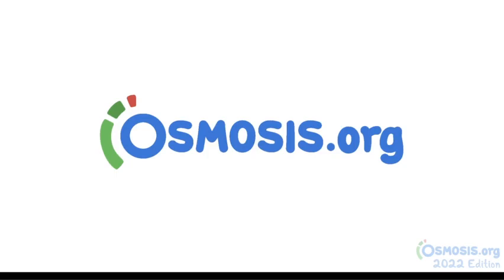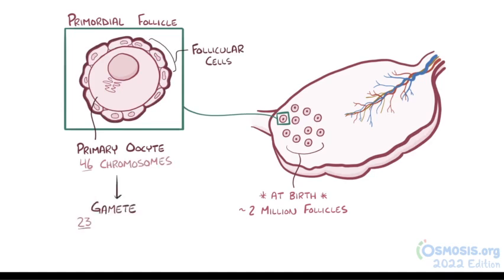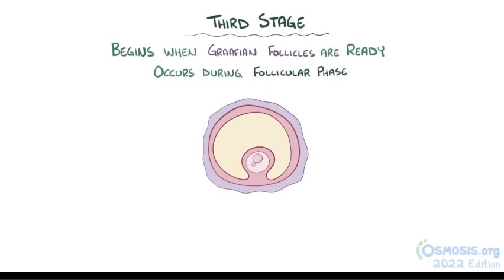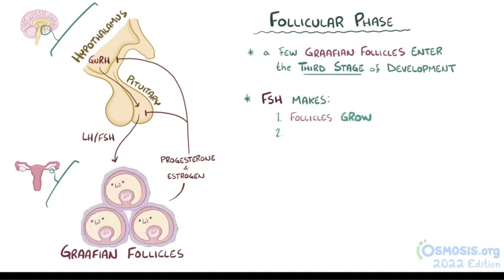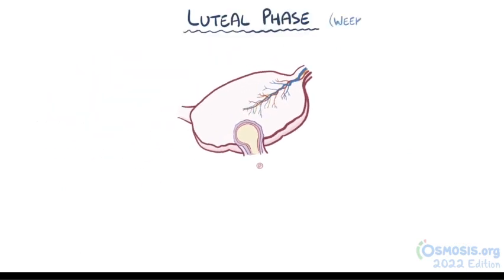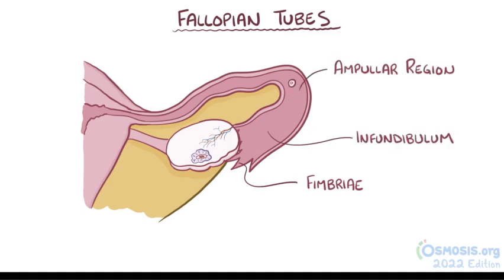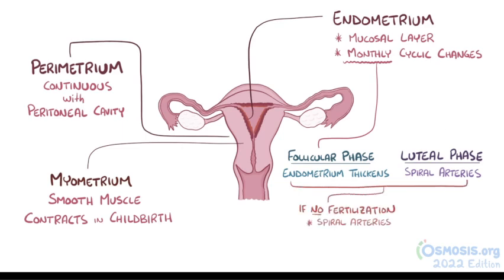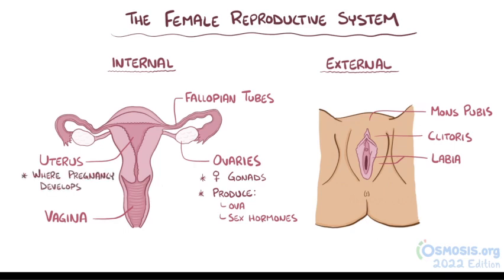Anatomy and physiology of the female reproductive system (Gynecologists' Lecture)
The female reproductive system includes all of the internal and external organs that help with reproduction. The internal sex organs are the ovaries, which are the female gonads, the fallopian tubes, two muscular tubes that connect the ovaries to the uterus, and the uterus, which is the strong muscular sack that a fetus can develop in. The neck of the uterus is called the cervix, and it protrudes into the vagina. At the opening of the vagina are the external sex organs, and these are usually just called the genitals and they’re in the vulva region. They include the labia, the clitoris, and the mons pubis.

The ovaries are a pair of white-ish organs about the size of walnuts. They’re held in place, slightly above and on either side of the uterus and fallopian tubes by ligaments. Specifically, there’s the broad ligament, the ovarian ligament, and the suspensory ligament. And the suspensory ligament is particularly important because the ovarian artery, ovarian vein, and ovarian nerve plexus pass through it to reach the ovary. If you slice the ovary open and look at it (don’t try this at home) there’s an outer layer called the cortex, which has ovarian follicles scattered throughout it, and an inner layer called the medulla, which contains most of the blood vessels and nerves.

At birth, the ovarian cortex has around two million follicles - that’s roughly the population of Paris - and they’re called primordial follicles. Each primordial follicle has a single immature sex cell called the primary oocyte at the core, and a layer of follicular cells surrounds this. The primary oocyte has 46 chromosomes, but eventually it has to turn into a gamete with only 23 chromosomes. To do this, the primary oocytes have to complete meiosis 1, and in a person’s lifetime only about 400 successfully do that. This process of oocyte development follows that of follicular development, which can be broken into three stages.

The first stage lasts from infancy to puberty, and during this stage the primary oocyte remains stuck in the prophase step of meiosis 1. So, in other words, the cell is living, but not dividing. Meanwhile, the primordial follicle turns into a primary follicle, meaning that the follicular cells that surround the primary oocyte develop into granulosa cells.

The second stage of follicular development begins for a few lucky primary follicles with the first menstrual cycle in puberty, and a few more primary follicles go into the second stage with each subsequent menstrual cycle. In the second stage, the primary follicles develop into secondary and eventually tertiary, or graafian follicles. In a secondary follicle, the primary oocyte is still in the prophase step of meiosis 1, but now the follicle has additional layers of granulosa cells, as well as theca cells. Theca cells make androstenedione, a sex hormone precursor, and granulosa cells use the enzyme aromatase to convert it into estradiol - a member of the estrogen family, as well as progesterone.

In a graafian follicle, a central cavity called the antrum forms within the follicle, and the granulosa cells secrete a nourishing fluid for the primary oocyte directly into that antrum. The second stage takes roughly 70 to 85 days and results in a few fast-growing graafian follicles. The third stage of follicular development starts when the graafian follicles are ready and occurs during the follicular phase of the menstrual cycle.

So let’s briefly switch gears and go over the highlights of the menstrual cycle to put that follicular phase into context. The menstrual cycle starts on the first day of menstrual bleeding, lasts 28 days on average from then. Assuming a 28-day cycle, the follicular phase makes up the first two weeks of the menstrual cycle, and the luteal phase, the last two weeks.

The menstrual cycle is ultimately controlled by the hypothalamus, which is at the base of the brain. Before puberty, the hypothalamus constantly secretes small amounts of a hormone called gonadotropin-releasing hormone, or GnRH. That GnRH travels to the nearby pituitary, which secretes two hormones of its own - follicle stimulating hormone, or FSH, and luteinizing hormone, or LH. Once puberty hits, the hypothalamus starts to secrete GnRH in pulses, sometimes more and sometimes less, and pituitary FSH and LH make the ovarian follicles develop.
All right, so as a quick recap: the female reproductive system comprises of internal sex organs, such as the ovaries, the fallopian tubes, the uterus and the vagina, as well as external sex organs such as the labia, the mons pubis and the clitoris. The ovaries are the female gonads, and they produce the ova, as well as the female sex hormones. Both the ovaries and the uterus are subject to the pulsatile hormonal activity of the hypothalamus and pituitary glands.The uterus is where pregnancy develops, and the baby comes into the world through the birth canal, or the vagina, that connects the internal and external sex organs.